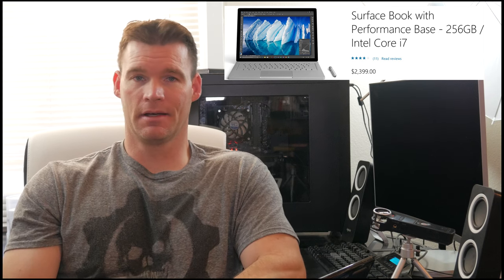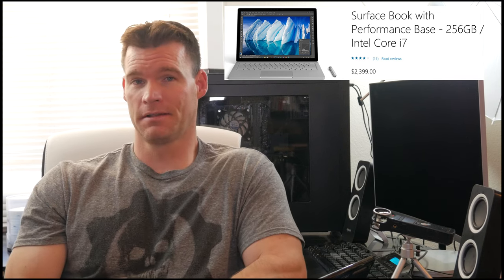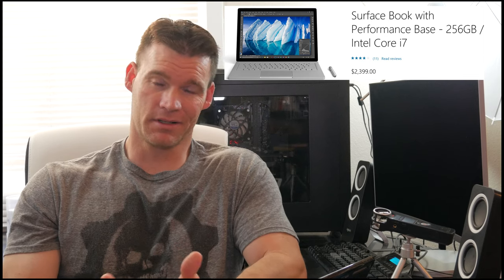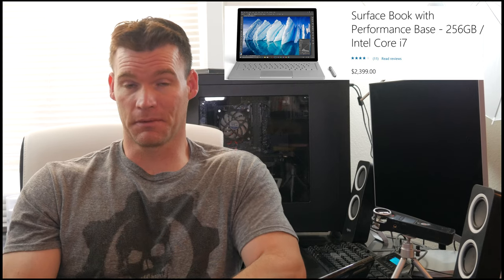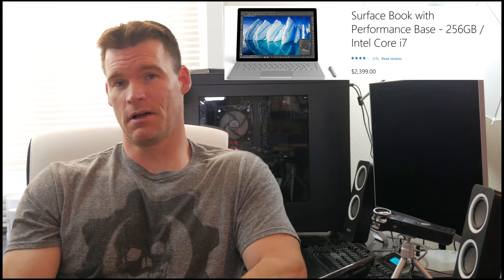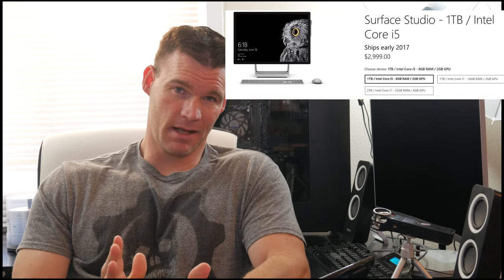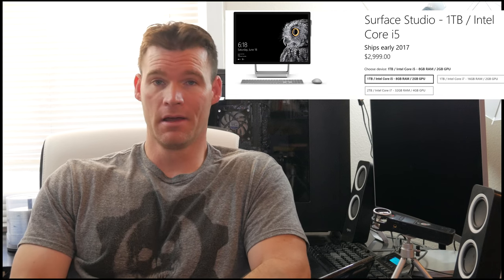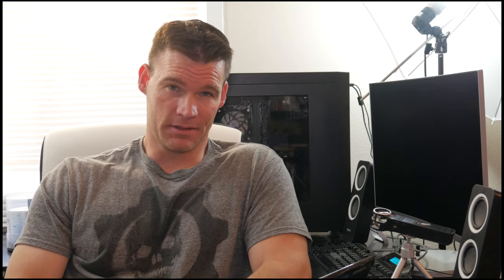5 Tech Products I Am Super Excited About